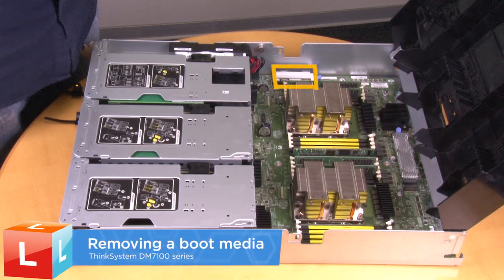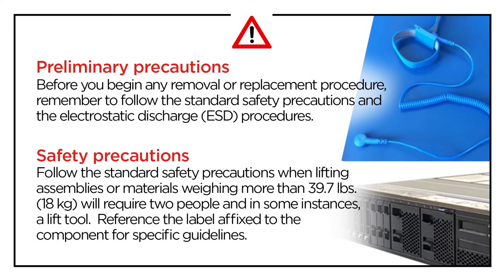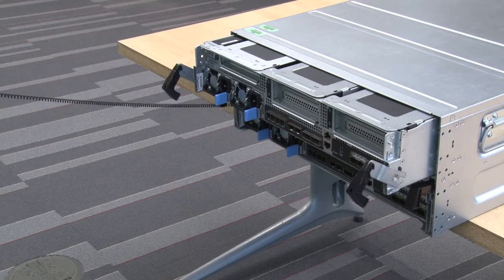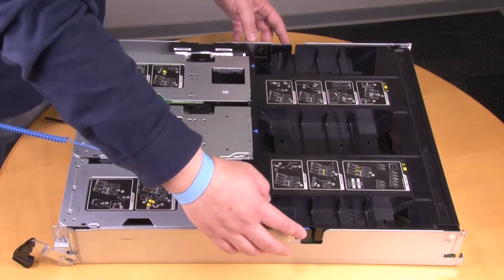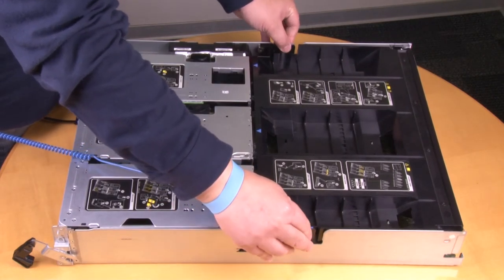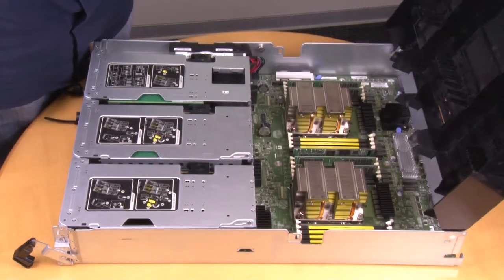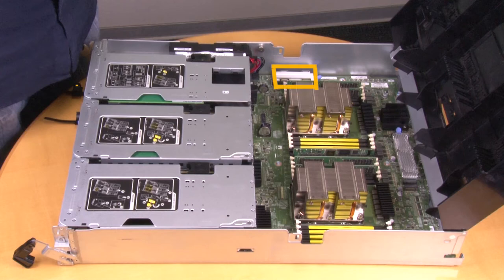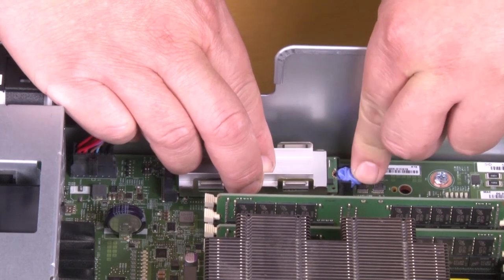Lenovo ThinkSystem DM7100 removing a boot media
This video introduces the procedure used to remove a boot media on the Lenovo ThinkSystem DM7100